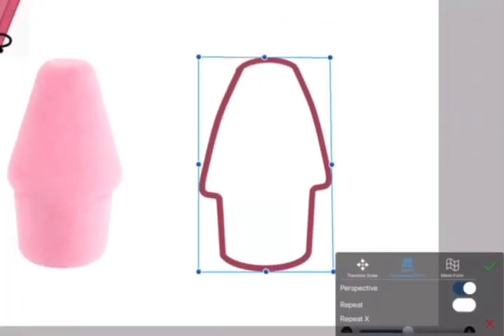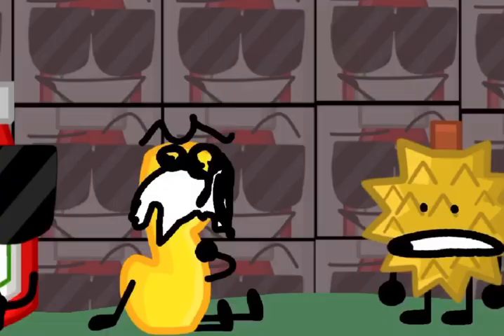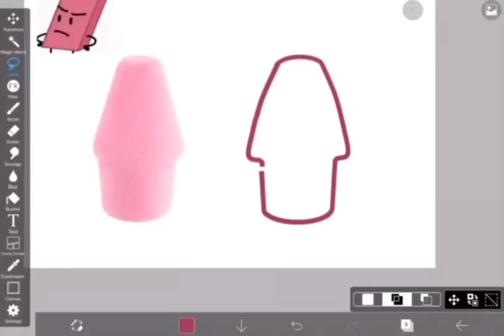Drawing Object Assets! Episode 2!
Again big inspiration from Broomski with this
The colors I used for the eraser cap asset are from jacknjellify